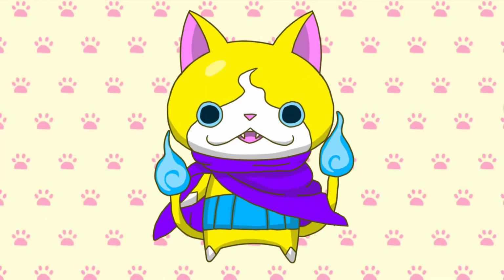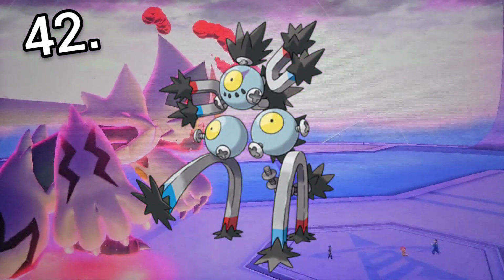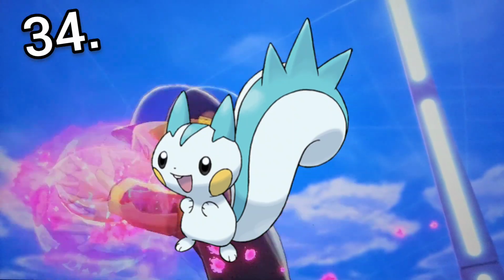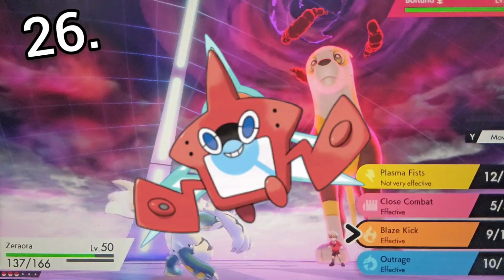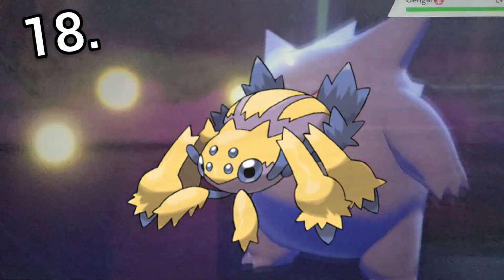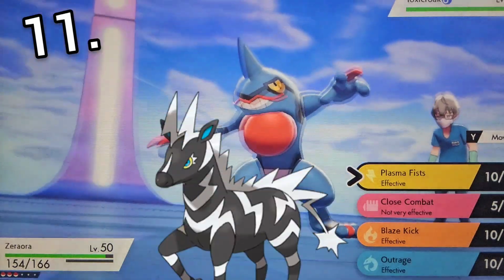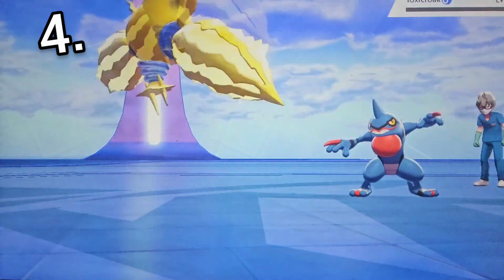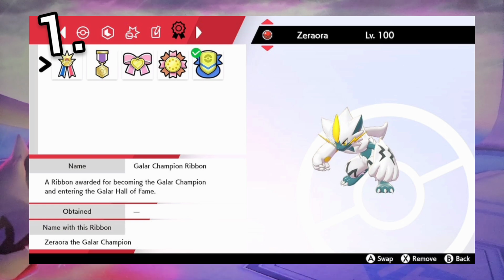Ranking every electric type pokemon (april fools video)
today I rank all of the fully evolved electric type pokemon from worst to best

music used all from pokemon:

introduction - oras
lumiose city - xy
vs gym leader - xy
vs wild pokemon - swsh
vs area zero pokemon - sv
vs battle tower - swsh
route 110 - oras

timestamps:

0:00 intro
0:59 ranking
14:31 outro

feedback would be appreciated